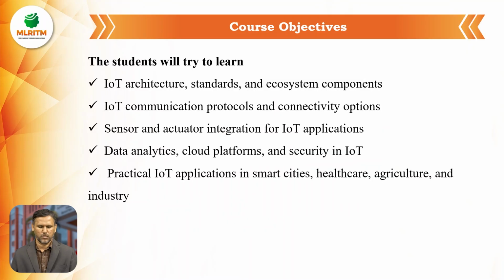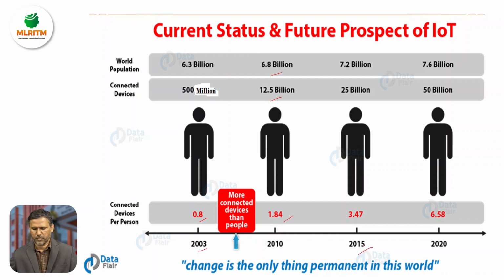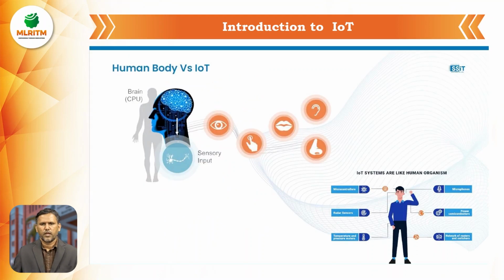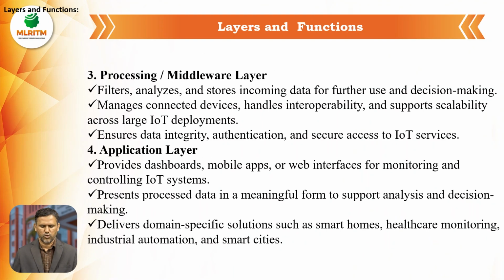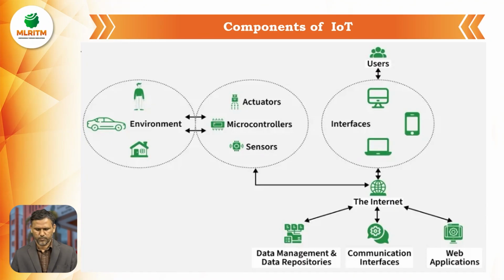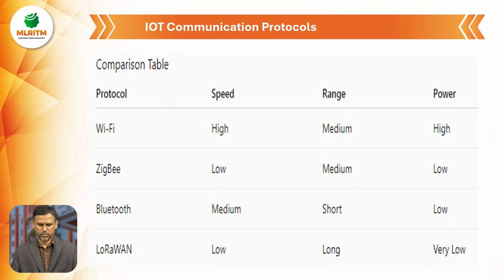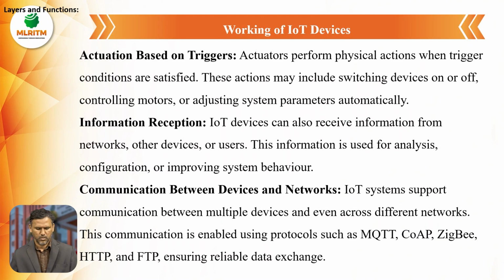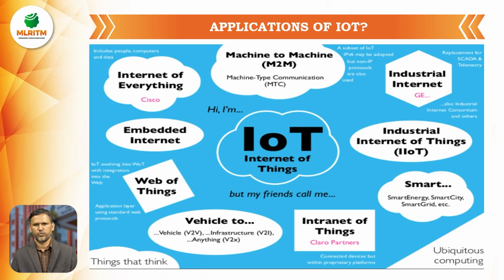INTRODUCTION TO IOT | BY DR. PRABHAKAR RAPAKA || MLRITM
Telangana, India.

🌐 **Introduction to Internet of Things (IoT) | IoT Fundamentals**

🚀 In this video, we explore the **Internet of Things (IoT)**, one of the fastest-growing technologies that connects physical devices to the internet, enabling them to collect, exchange, and process data intelligently.

💡 Learn the fundamentals of IoT, including its architecture, components, characteristics, communication technologies, advantages, challenges, and real-world applications. This introductory lecture is designed to provide a strong foundation in IoT and smart connected systems.

🎯 This lecture is ideal for:
💻 IoT Beginners
🤖 Embedded Systems Learners
🚀 Engineering Aspirants

🌍 Applications of IoT:
🏠 Smart Homes and Home Automation
🏙️ Smart Cities and Smart Infrastructure
🏥 Healthcare and Remote Patient Monitoring
🏭 Industrial IoT (IIoT) and Smart Manufacturing
🚗 Connected Vehicles and Transportation
🌾 Smart Agriculture and Precision Farming
⚡ Smart Energy and Environmental Monitoring

📈 A strong understanding of the Internet of Things helps you build a foundation in embedded systems, cloud computing, wireless communication, artificial intelligence, and the development of next-generation smart applications.

👍 If you find this video helpful:
📤 Share with fellow students and technology enthusiasts